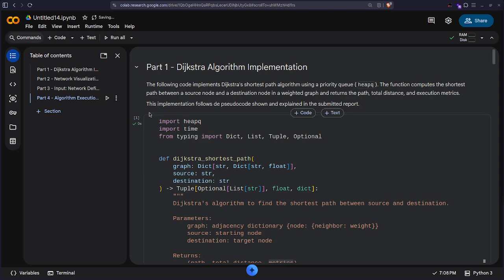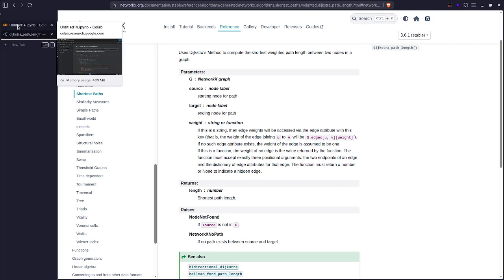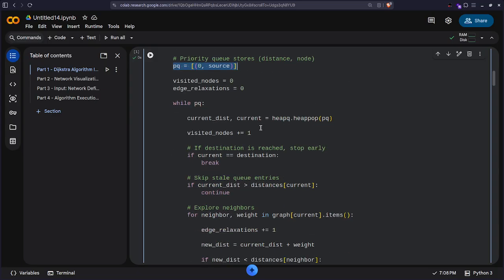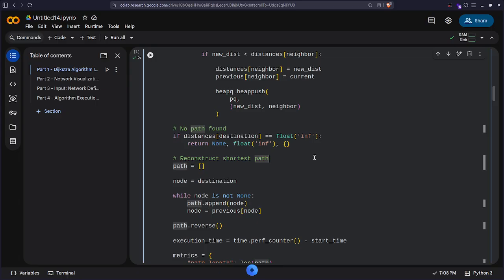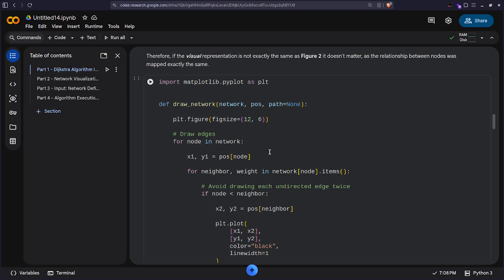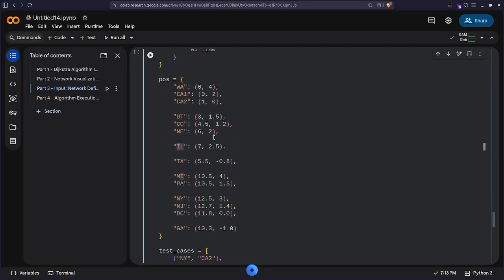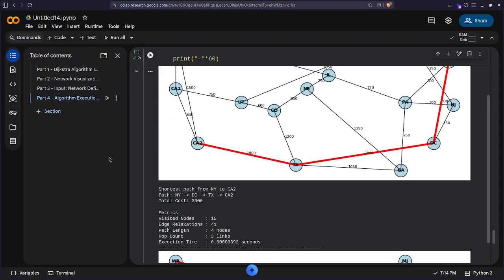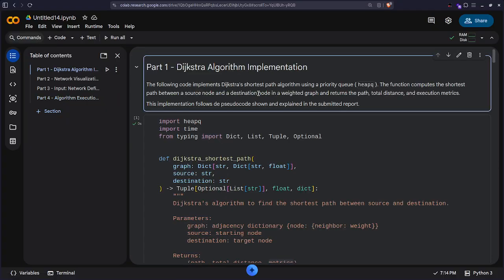Walkthrough - Project 3: Shortest Path Routing Problem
A walk-through of the Jupyter Notebook used for the Project 3: Shortest Path Routing Problem, where the Dijkstra Algorithm is implemented.